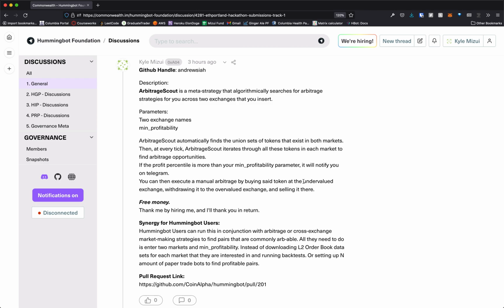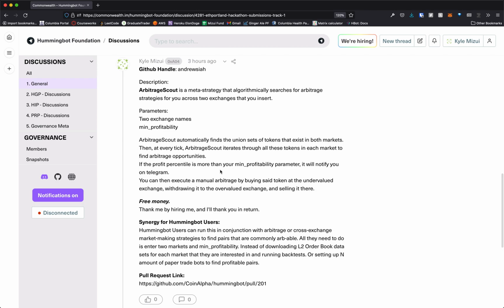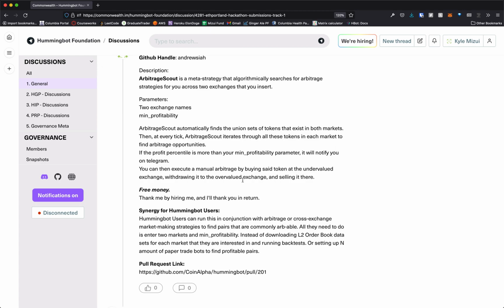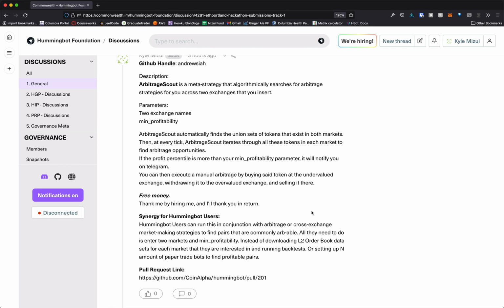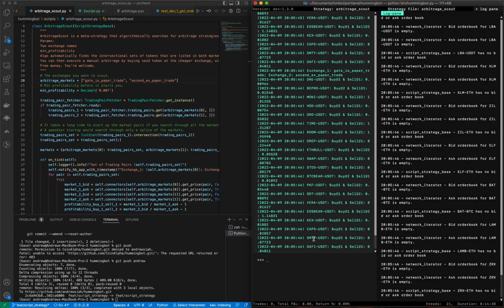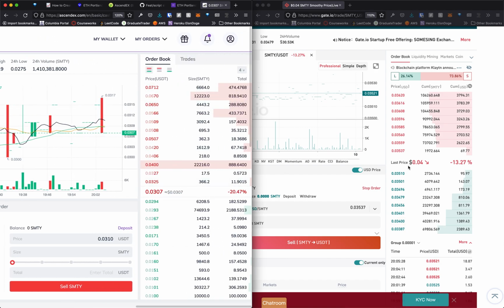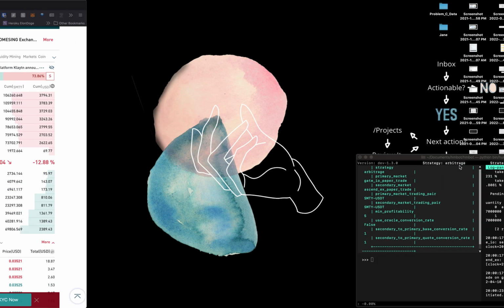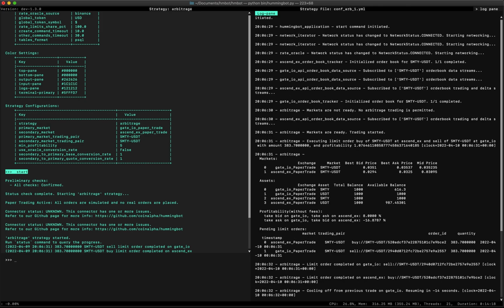ETHPortland Hummingbot Submission: ArbitrageScout (HD)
This is my submission for ETH Portland, under Hummingbot's 1st Track of building a strategy with script_strategy.
Can I come intern for the summer please?